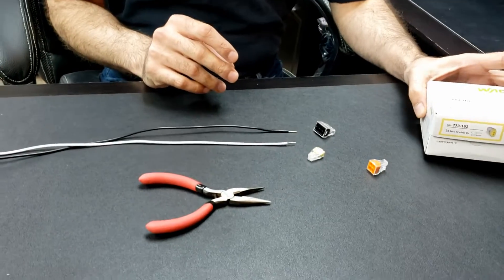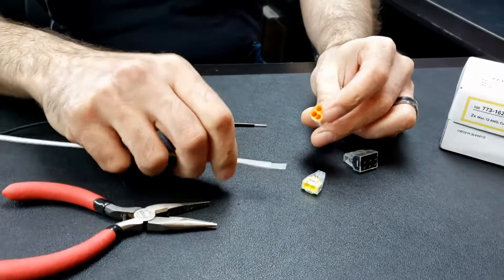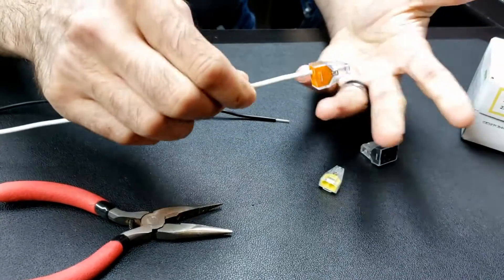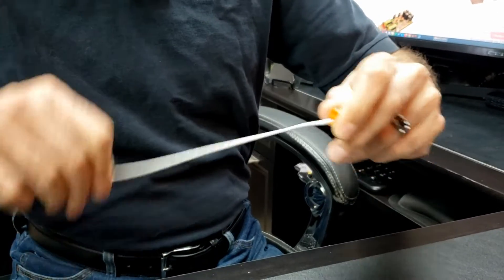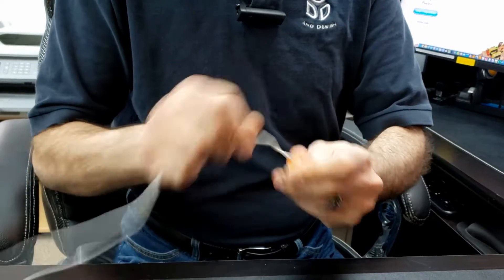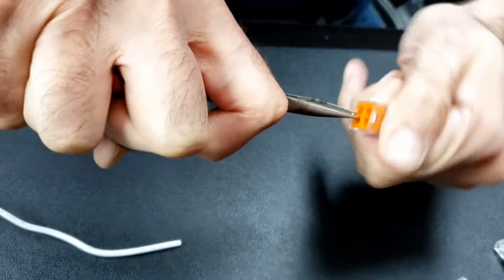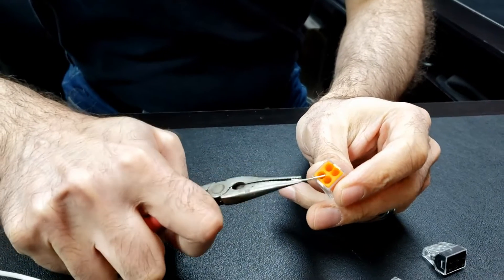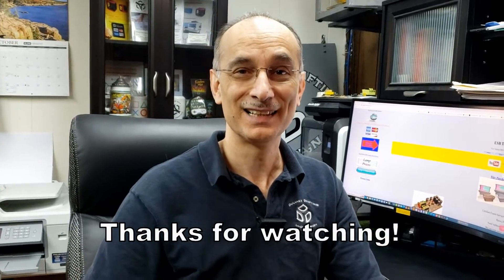How to make and Break Terminal Block Wire Connections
When working on electrical devices like light fixtures and tanning beds, you may come across terminal blocks and not know how to connect or disconnect the wires properly.  This quick video shows the proper way to do it quickly with ease.